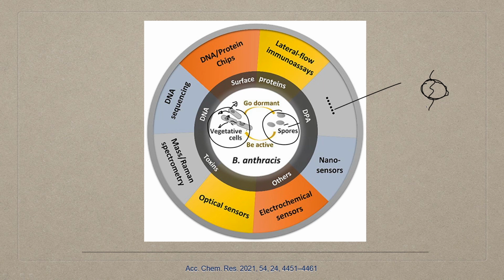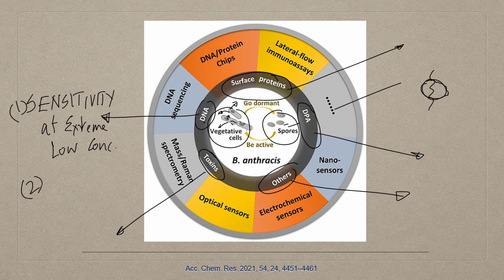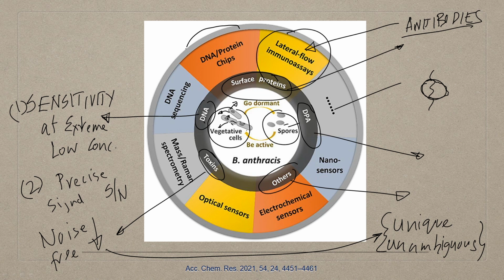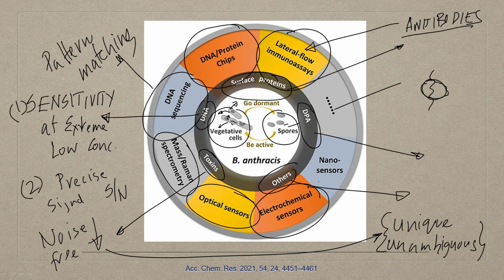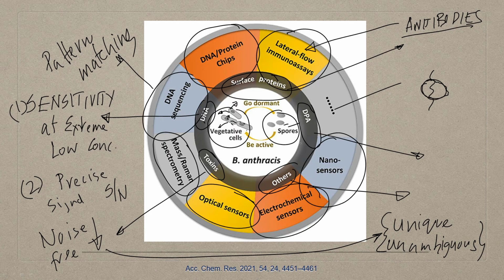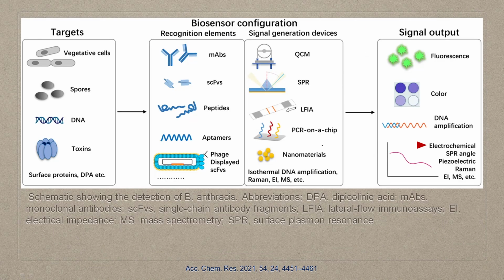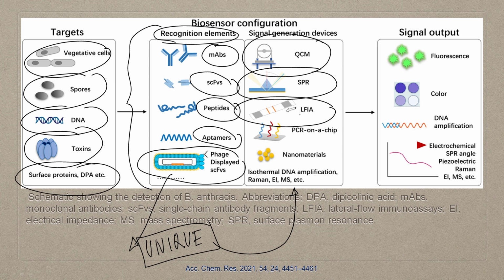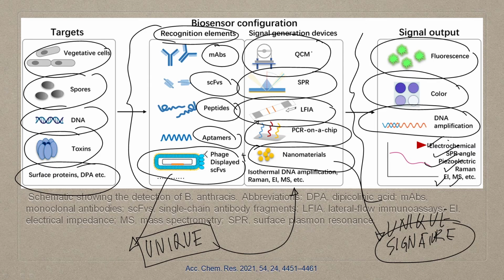Lecture 12 : Components for Designing Biosensors